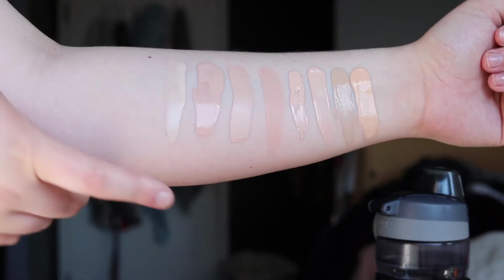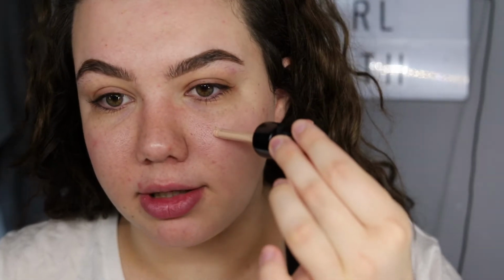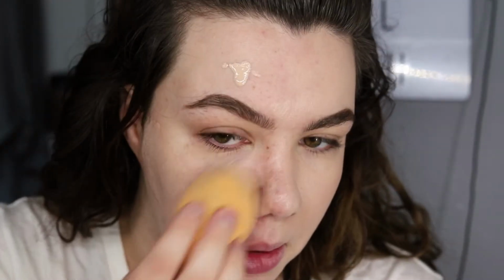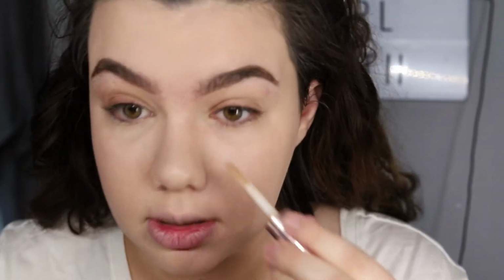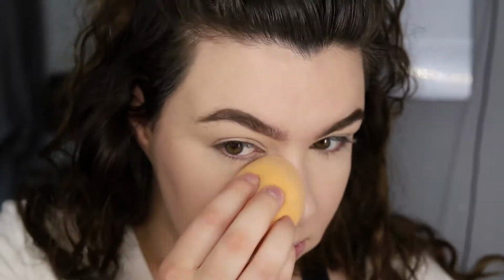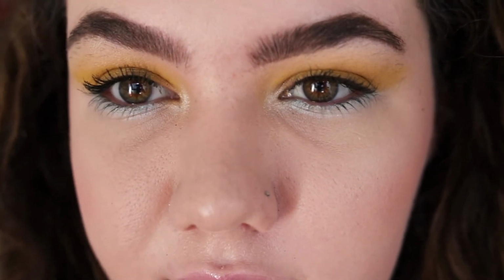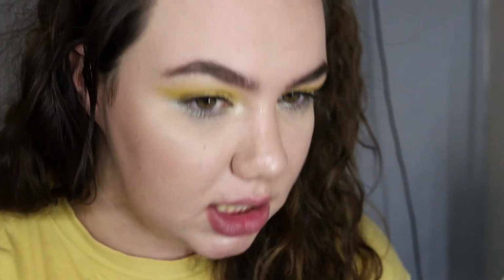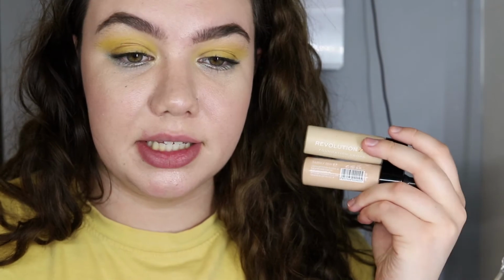NEW! REVOLUTION PRO FOUNDATION DROPS | First Impression Review & Demo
Don't forget to S U B S C R I B E & give this a thumbs up for more foundation videos!

♡ Key Products ♡

Makeup Revolution Conceal & Define Concealer
Maybelline Fit Me Loose Finishing Powder in Fair

♡ Rest of my Face ♡

LA Girl Just Blushing Power in Just Natural
Colourpop Super Shock Highlighter in Flexitarian
Wet n Wild Moon Tears Loose Highlighter | SOLD OUT :(
Colourpop Yes Please Palette
Sugar Pill Cosmetics Pressed Shadow in Candy Crush
Wet n Wild Retractable Brow Pencil
NYX Brow Mascara
Essence Lash Priness Volume Mascara
Too Faced Hangover Setting Spray

♡ Other Links ♡

♡ Outro Music ♡

♡ FTC ♡